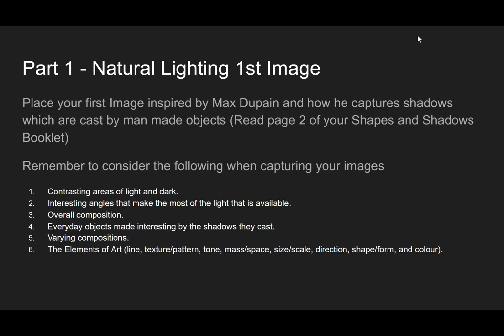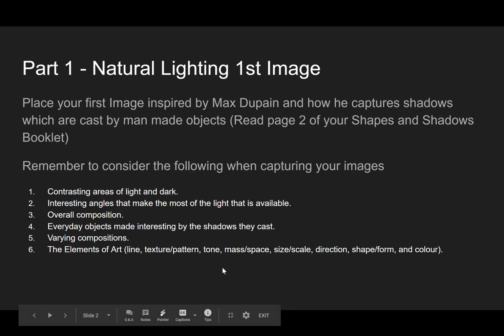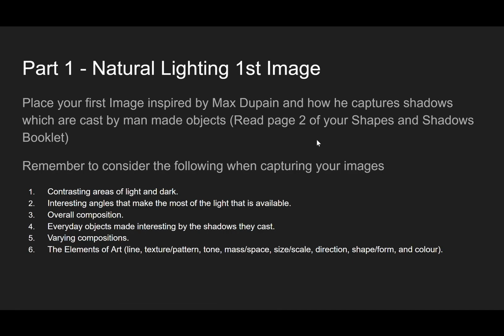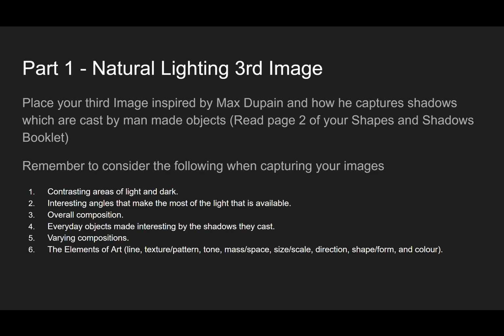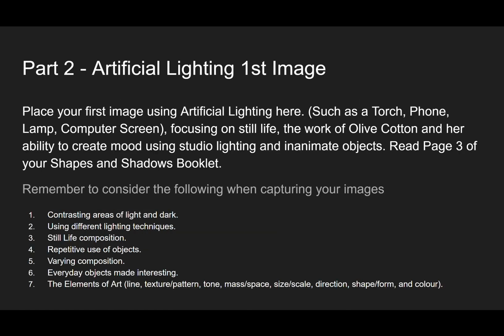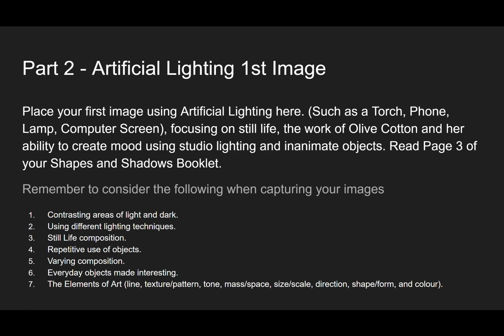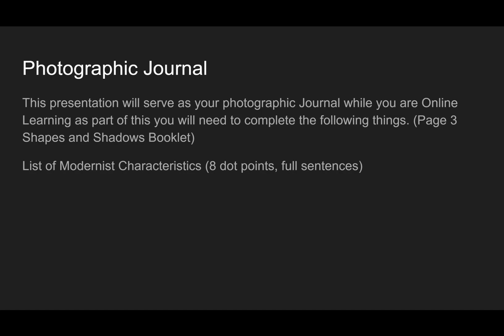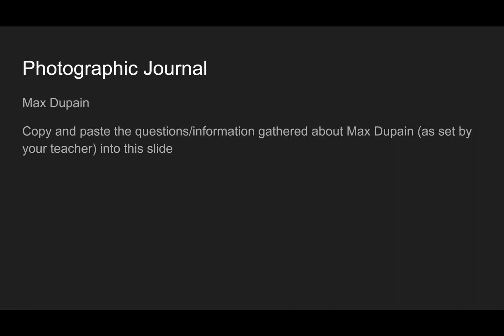Assignment PDM Year 9